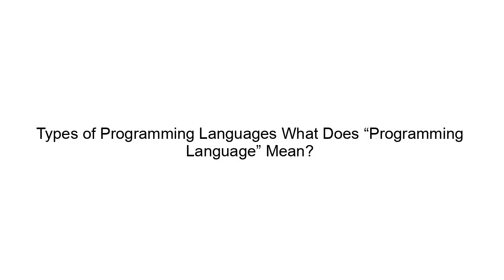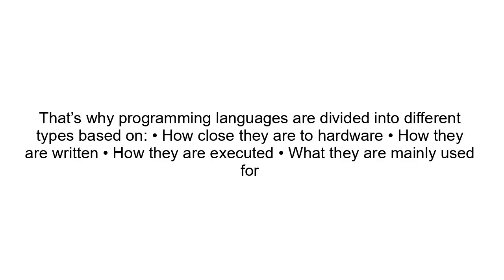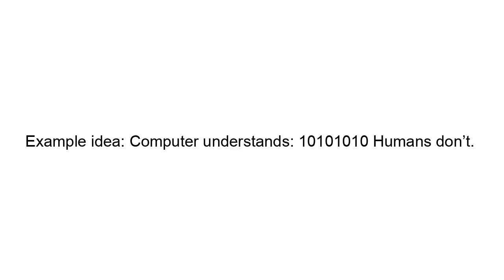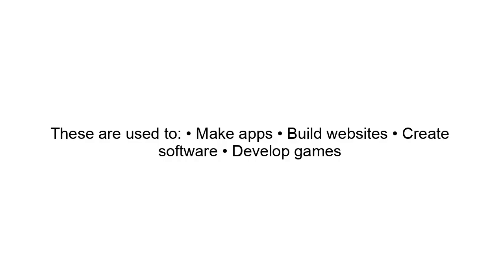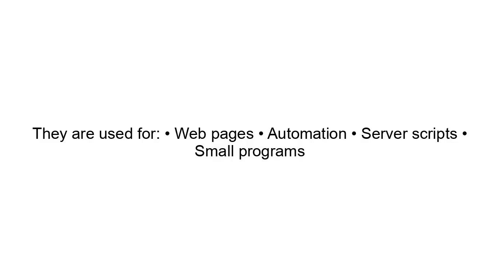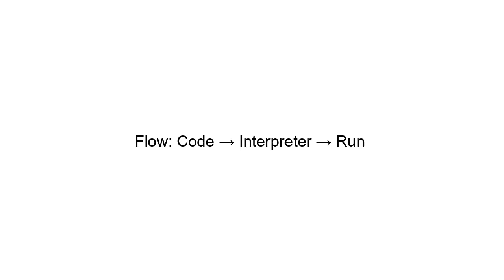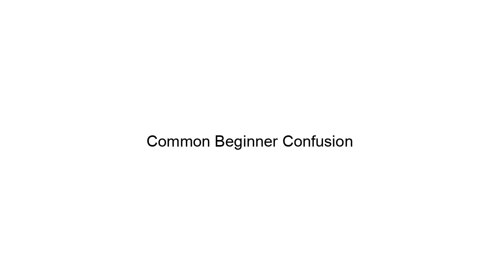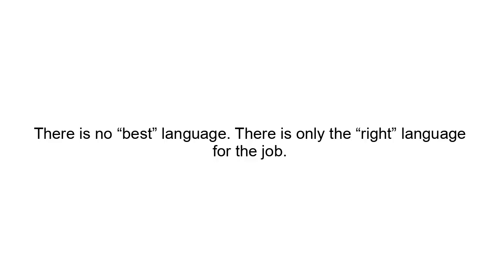Types of Programming Languages – Explained Simply for Beginners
There are many types of programming languages, and each one is used for different purposes like building websites, mobile apps, games, or software.

In this video, you will learn:
✔ Main types of programming languages
✔ Low-level vs High-level languages
✔ Procedural, Object-Oriented, and Scripting languages
✔ Compiled vs Interpreted languages
✔ Real-life examples of each type
✔ Which programming language beginners should start with

Programming languages are grouped based on how they work and what they are used for. Understanding these types helps you choose the right language for your learning and career.

This video is perfect for:
✅ Students learning computer basics
✅ People confused about which language to learn
✅ Anyone curious about how programming languages are classified

In this video, you will understand the different types of programming languages in simple and easy words.